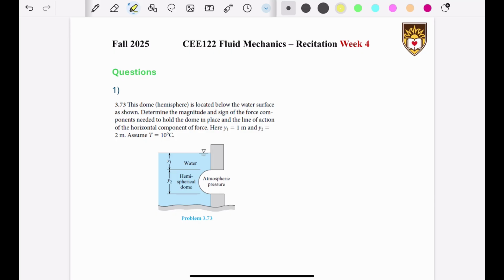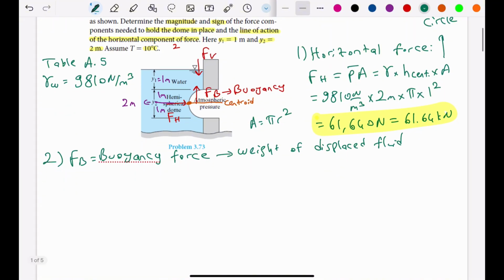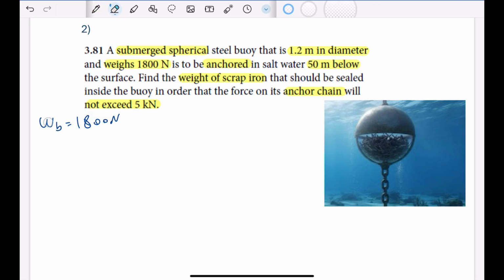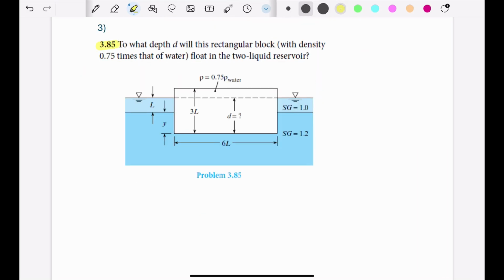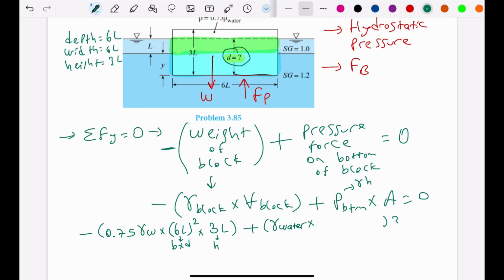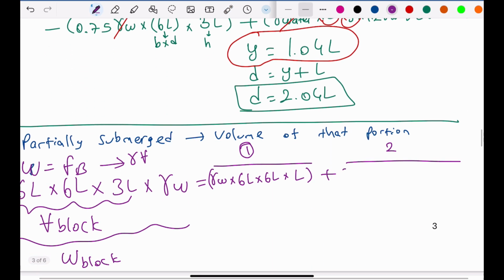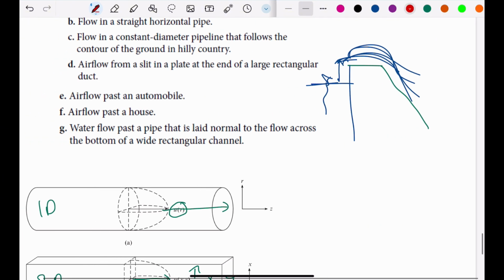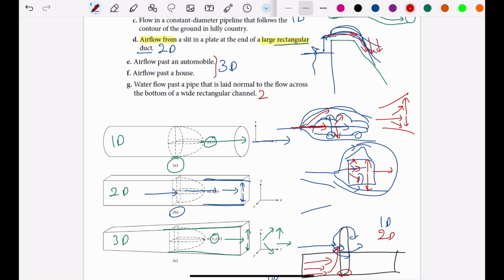CEE122 Fluid Mechanics - Recitation Week 4 - Fluid Statics & Kinematics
Questions for Fluid Statics:

00:00 3.73
13:03 3.81
20:36 3.85
36:07 4.14
38:26 4.17